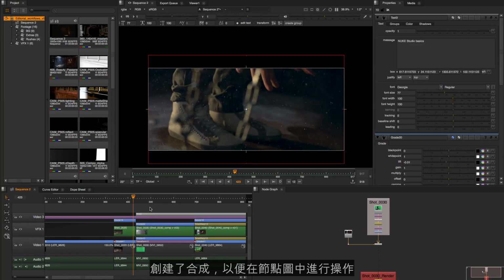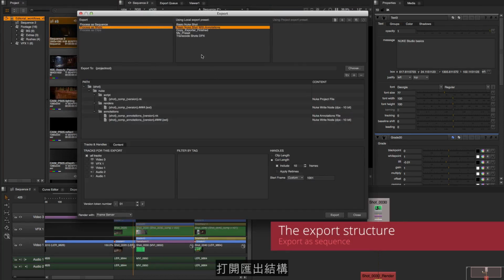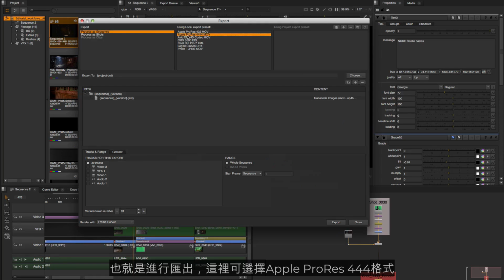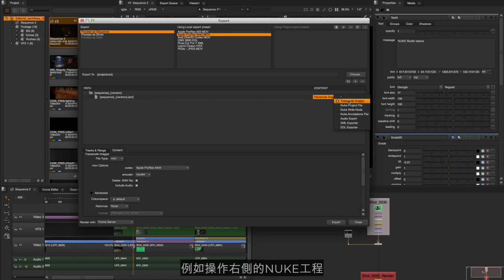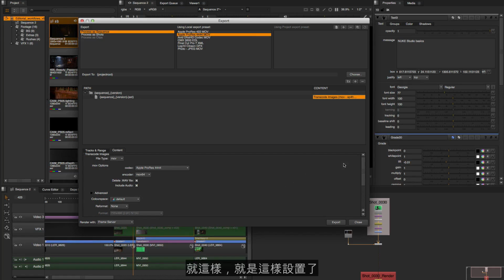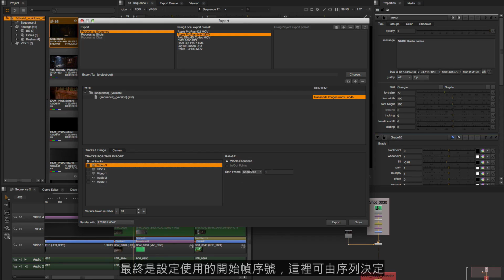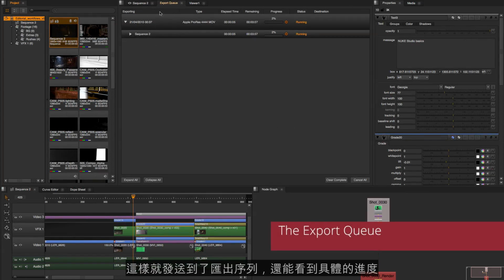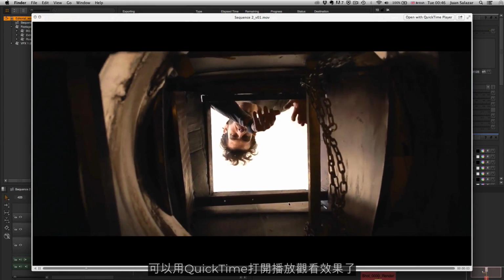NUKE STUDIO 入門：10. 匯出 | 中文教程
現在全部工作都已完成，剩下的就是匯出最終工程了，我們可以根據上個視頻中的介紹，通過匯出結構來完成。